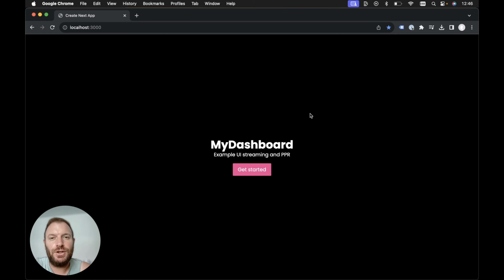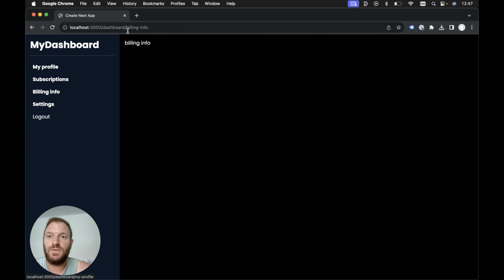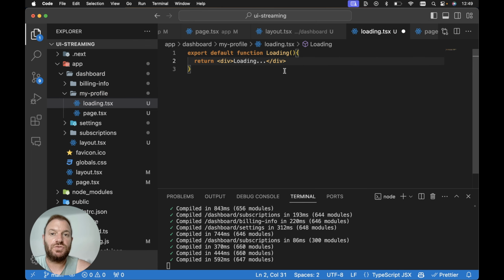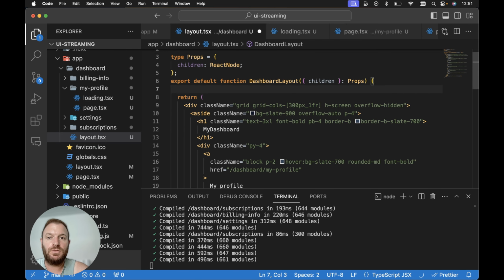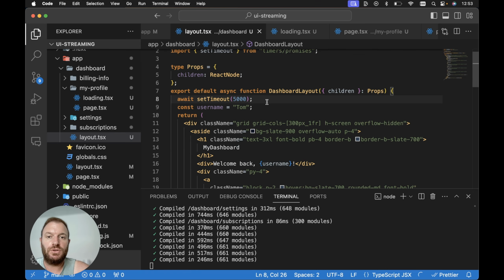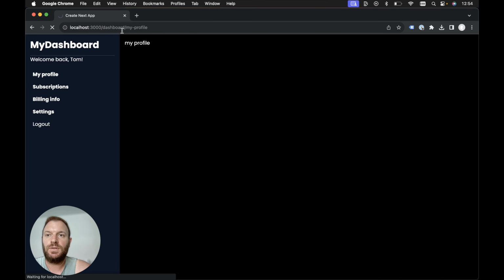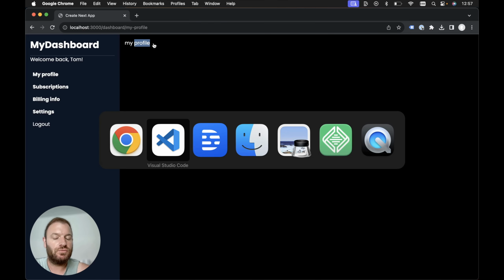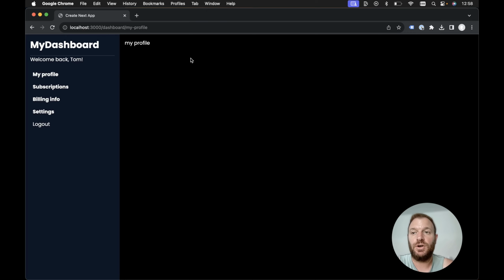Next JS 14 UI streaming and partial prerendering (INSANELY easy to set up!)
Learn UI streaming and partial prerendering in Next JS 14.
Partial Prerendering is an experimental feature in Next JS 14 that allows static portions of a route to be prerendered and served from the cache with dynamic holes streamed in, all in a single HTTP request.

Warning: Partial Prerendering is an experimental feature and is currently not suitable for production environments!